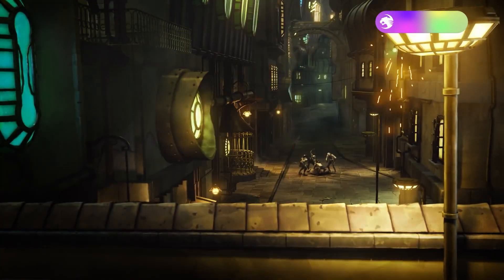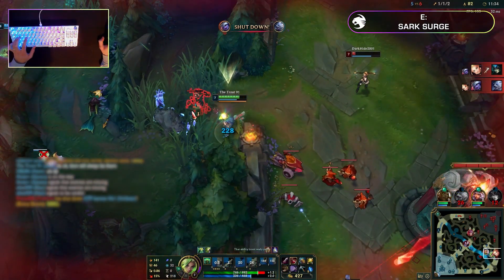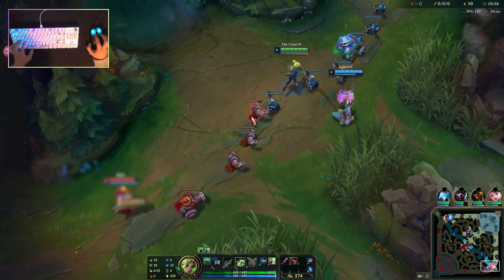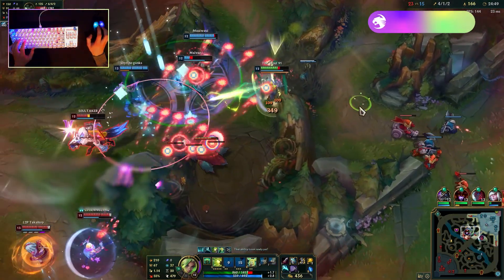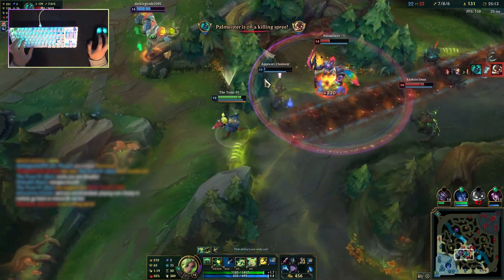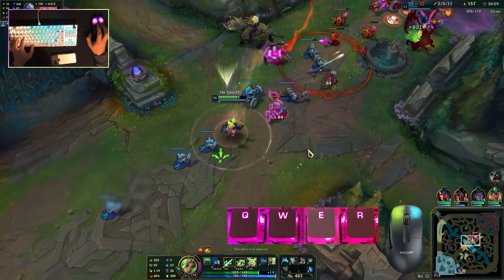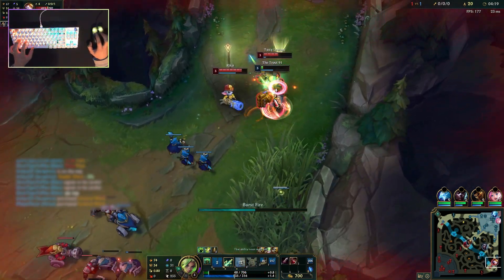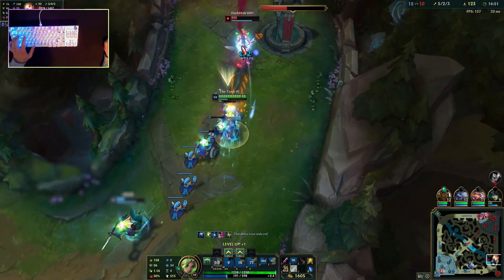Zeri LoL Tips And Tricks Guide (Best Build, Runes, Counters And Ability Combos)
League of Legends first champion of 2022 has released and it’s the electrifying AD Carry Zeri.

The Spark of Zaun has piqued the interest of League fans as she has a very unique kit, featuring plenty of mobility and plenty of skill-shot-based abilities, making the learning curve challenging and exciting.

- About ROCCAT -
Founded in 2007 in Hamburg, ROCCAT designs the best gaming products in the world. We combine detail-loving German innovation with a genuine passion for what we do. The result is a forward-looking product portfolio adaptable to the gaming trends of tomorrow. The industry-leading experiences we develop are born of a deep affinity with the gaming community that we ourselves are very much a part of. ROCCAT achieves this by having an outstandingly talented team comprised of gamers, visionaries, and industry experts. Since June 2019 ROCCAT is a Turtle Beach Cooperation Brand.